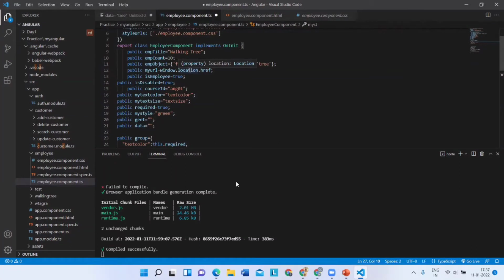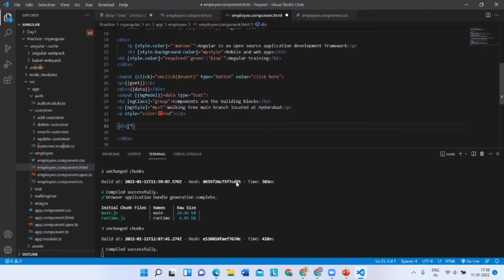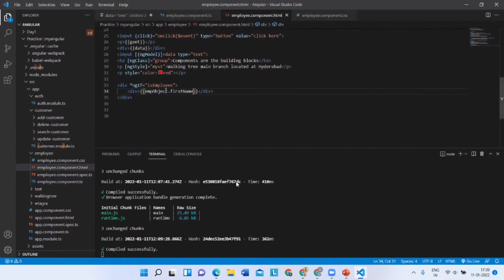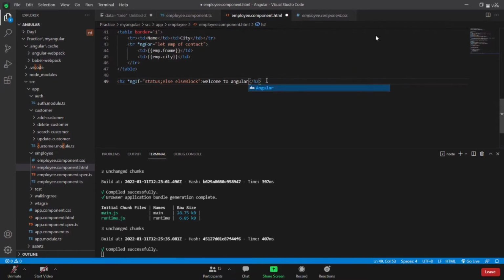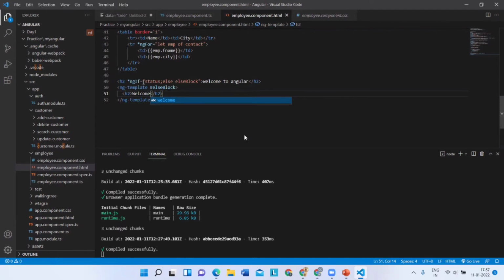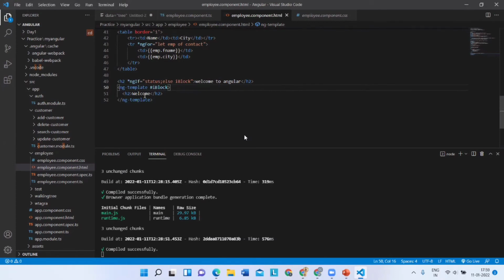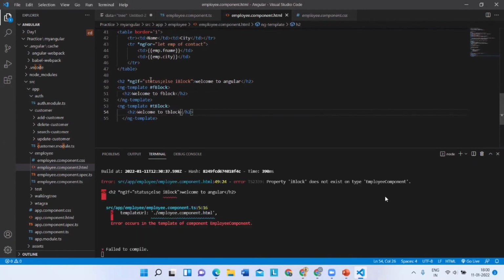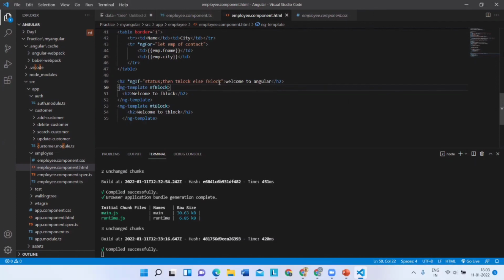ngIf in Angular (Structure Directive) | Angular Training | Learn Code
Hello Friends,
Today we are learn ngIf in angular. ngIf is a structure directive.